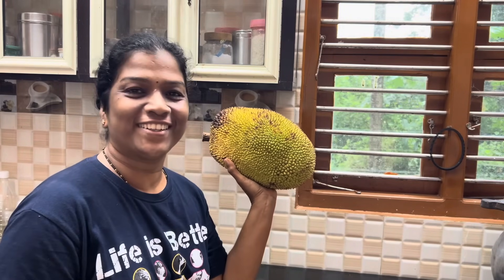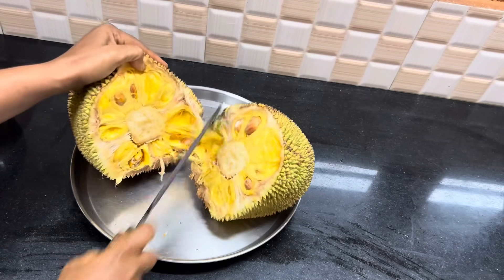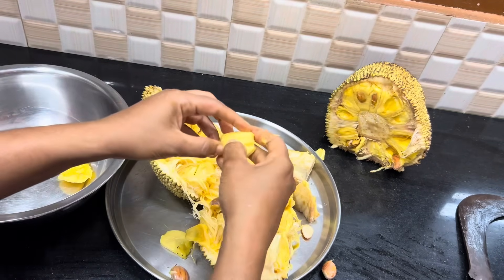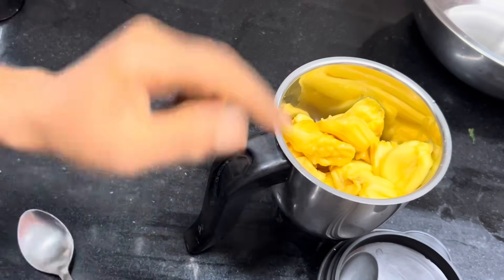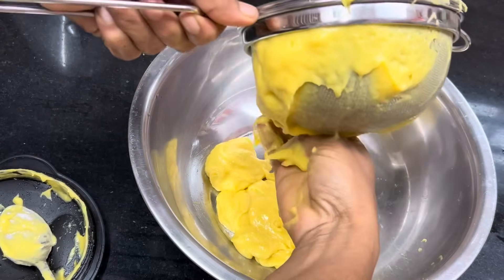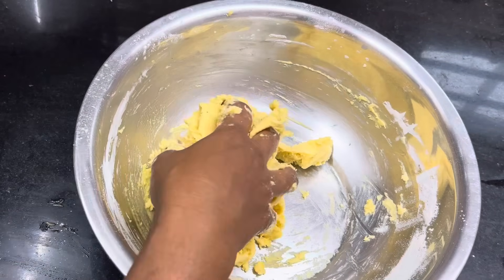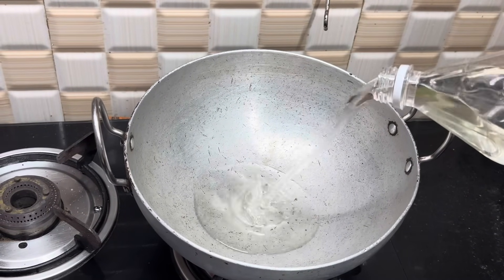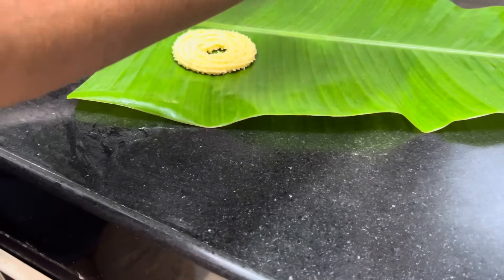Pelakai da chakli /crispy and tasty 🤤